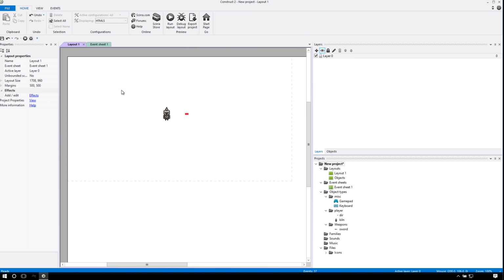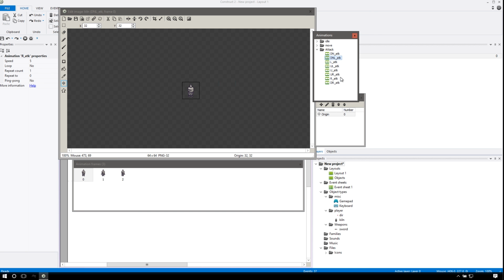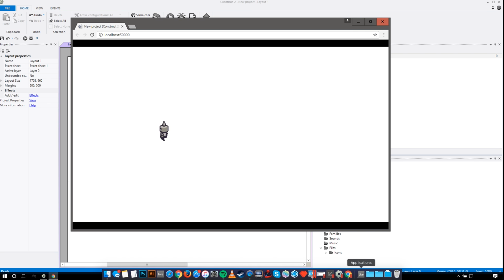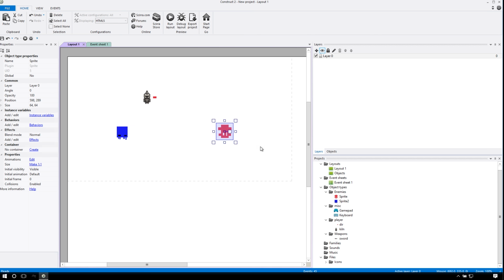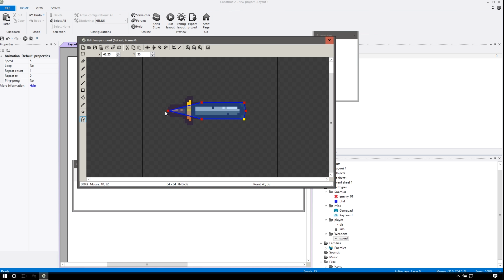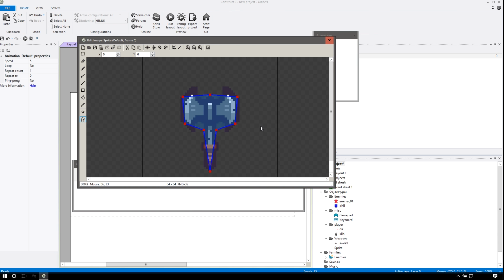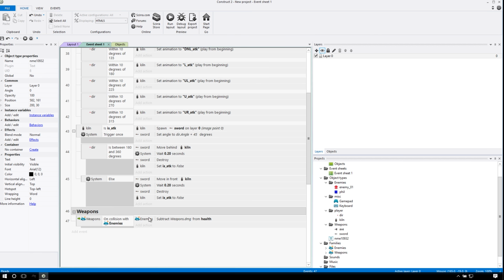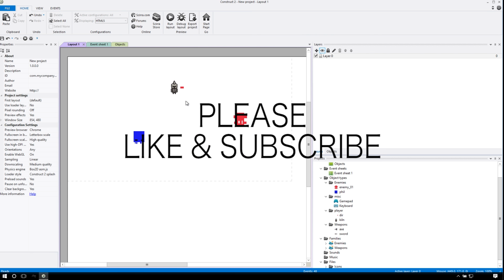Construct 2 Tutorial Zelda-Like // Damage [P04]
Make your very first game using Construct 2.

My ITCH.IO
(Animations)

Category